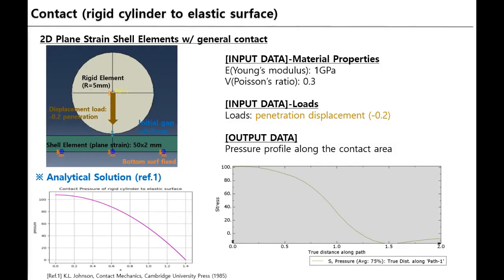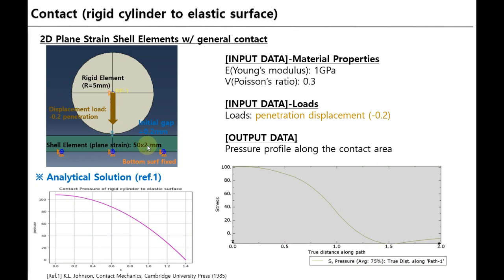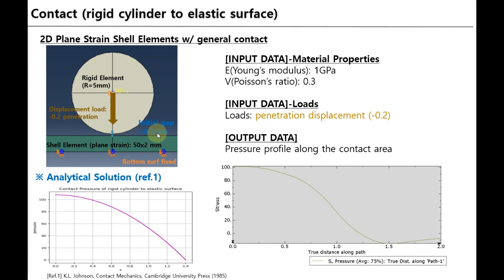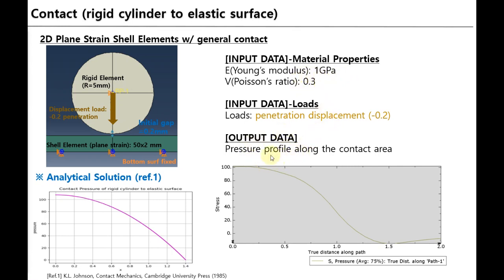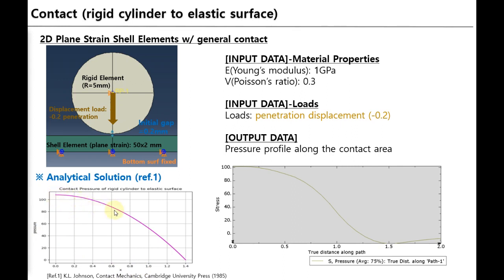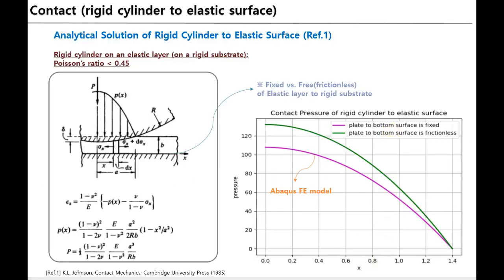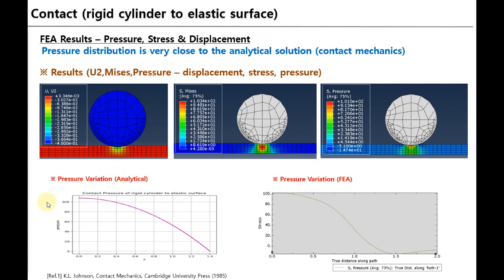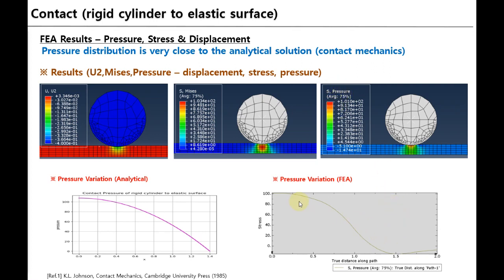Abaqus FEA - Contact Mechanics of Rigid Cylinder to Elastic Surface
Contact mechanics of rigid cylinder to elastic layer surface (2D plane strain)
* Quadratic quadrilateral, type CPE8
Basic guide for how to model contact between two bodies in Abaqus.
* General contact in this model
You can get pressure profile along the contact area.
* The comparison of Abaqus FEA and analytical solution
(The analytical solution is from K.L. Johnson, Contact Mechanics (1985))